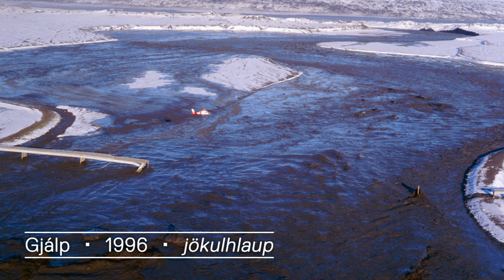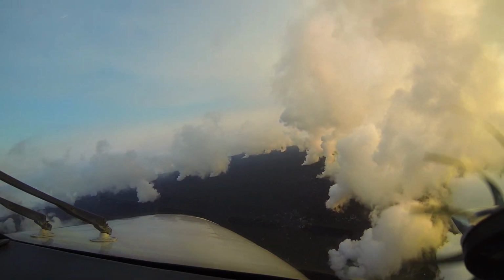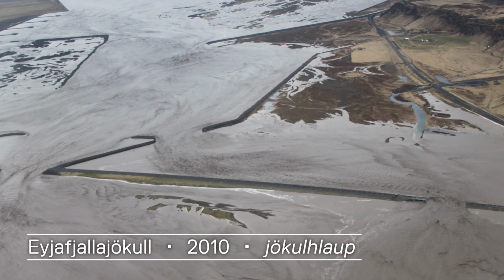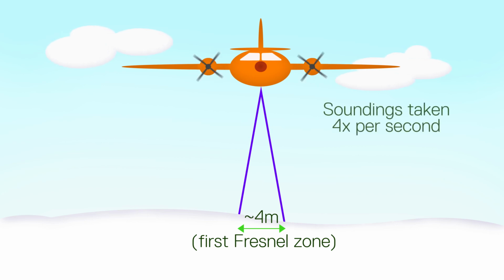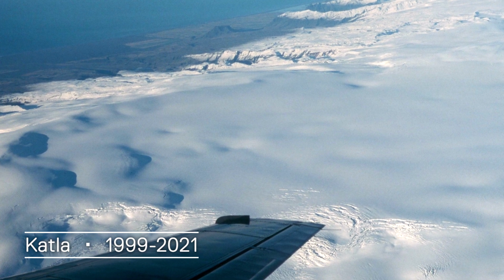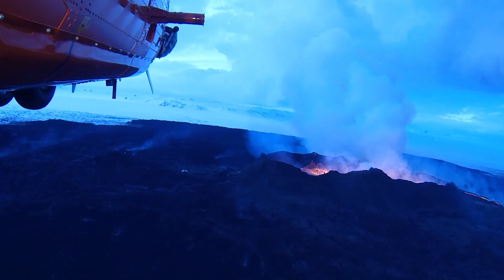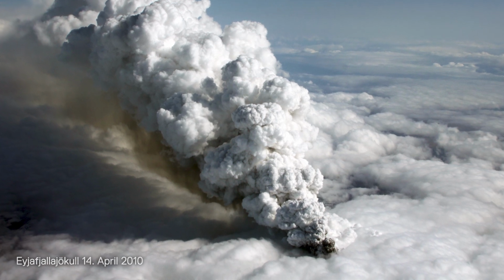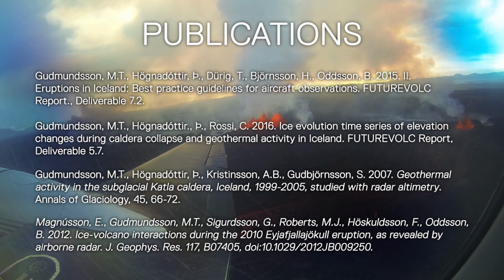Aircraft Monitoring Of Volcanic Signals In Glaciers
Professor Magnús Tumi Guðmundsson explains how aircraft is used in monitoring volcanic signals in glaciers.

References:
Gudmundsson, M.T., Högnadóttir, Þ., Dürig, T., Björnsson, H., Oddsson, B. 2015. II.Eruptions in Iceland: Best practice guidelines for aircraft observations. FUTUREVOLCReport., Deliverable 7.2.

Gudmundsson, M.T., Högnadóttir., Þ., Rossi, C. 2016. Ice evolution time series of elevationchanges during caldera collapse and geothermal activity in Iceland. FUTUREVOLC Report,Deliverable 5.7.

Gudmundsson, M.T., Högnadóttir, Þ., Kristinsson, A.B., Gudbjörnsson, S. 2007. Geothermalactivity in the subglacial Katla caldera, Iceland, 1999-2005, studied with radar altimetry.Annals of Glaciology, 45, 66-72.

Magnússon, E., Gudmundsson, M.T., Sigurdsson, G., Roberts, M.J., Höskuldsson, F., Oddsson,B. 2012. Ice-volcano interactions during the 2010 Eyjafjallajökull eruption, as revealed byairborne radar. J. Geophys. Res. 117, B07405, doi:10.1029/2012JB009250.